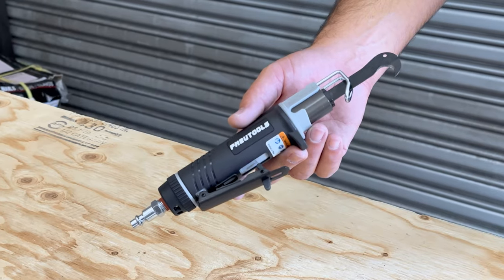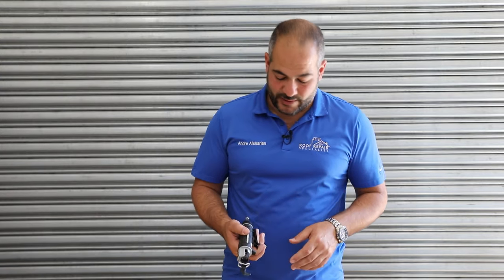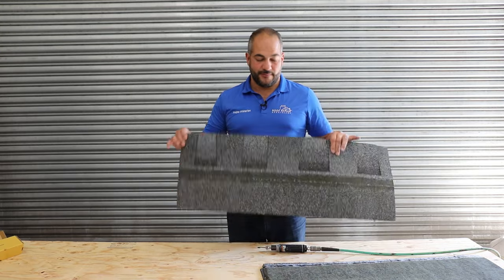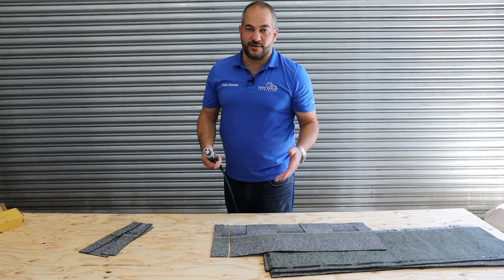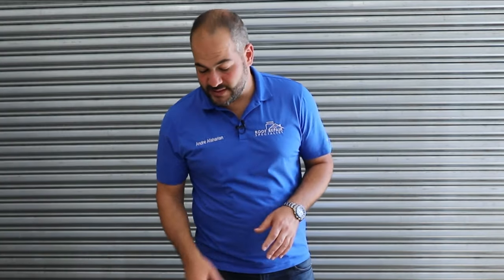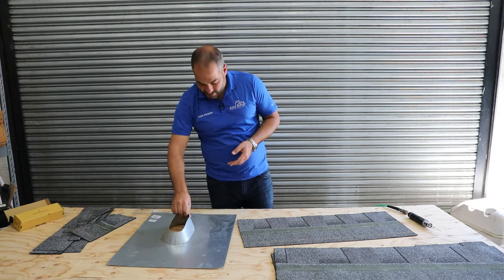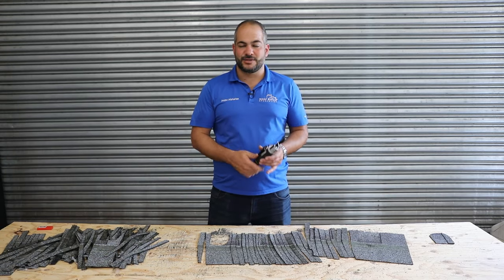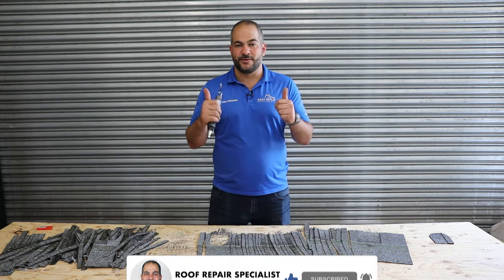Does This Shingle Cutter Work?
In this video I'm testing out the PneuTools Shingle Cutter from Amazon.

As listed on Amazon, the PneuTools HB150 Pneumatic Hookblade/Jigsaw/Trimmer/Shingle Cutter is $119, and I want to test it out to see if it's a worthwhile investment.

Stick around till the end to see how many cuts a single blade can make!

We are a licensed roofing company in Los Angeles, CA servicing La Canada Flintridge, Pasadena, Arcadia, Glendale, and surrounding area.